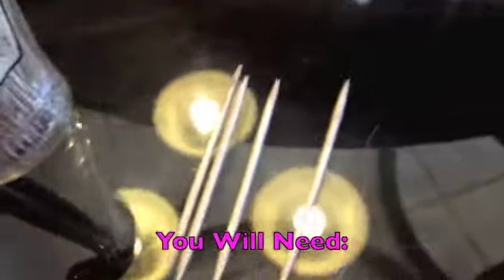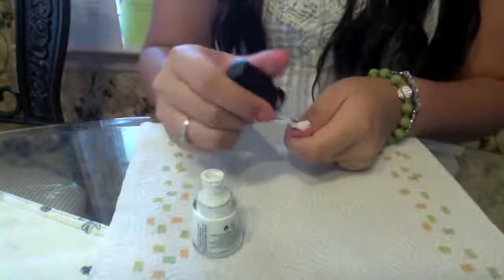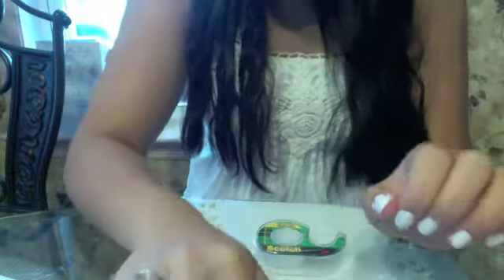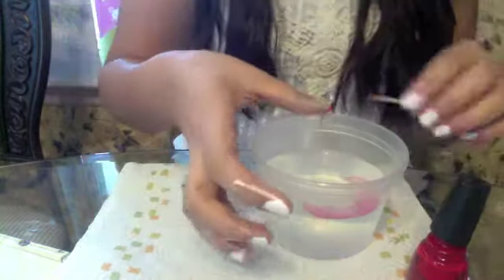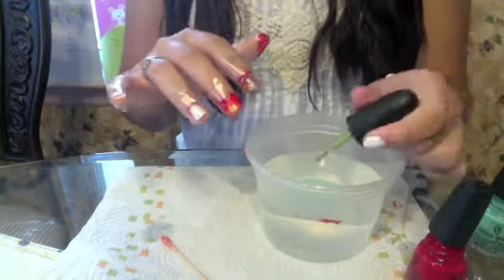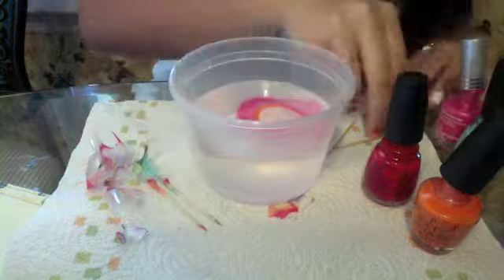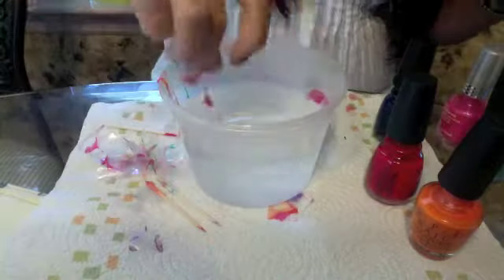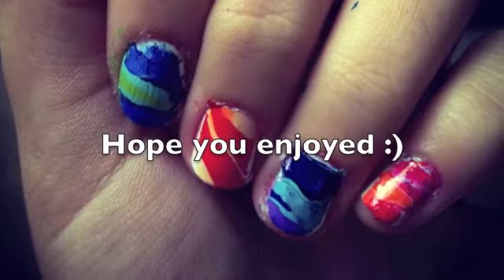Tie-Dye nails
hey I hope you guys enjoy this nail tutorial. Its super fun for summer and pretty easy once you get the hang of it.

Song: Cinema by: skrillex